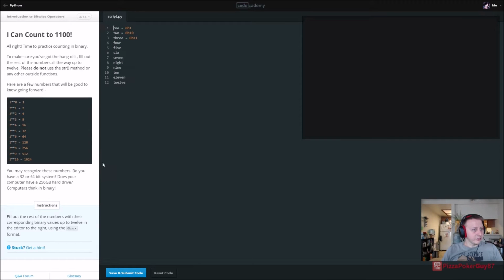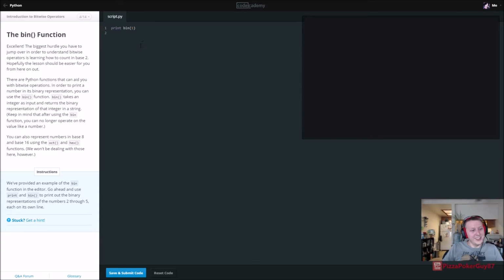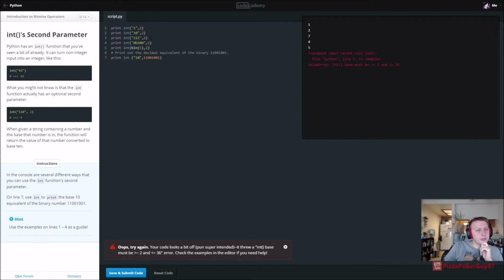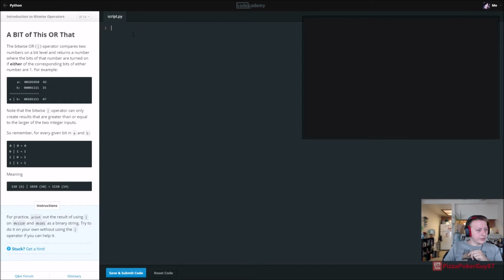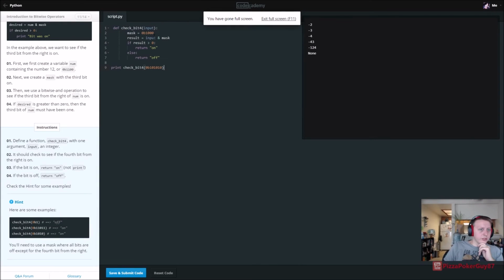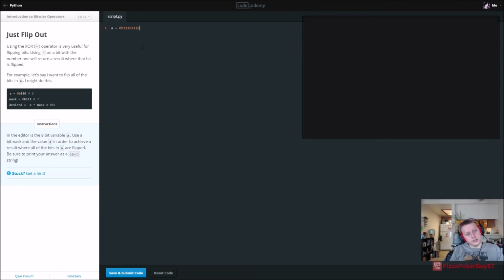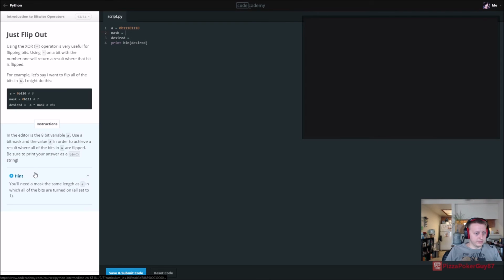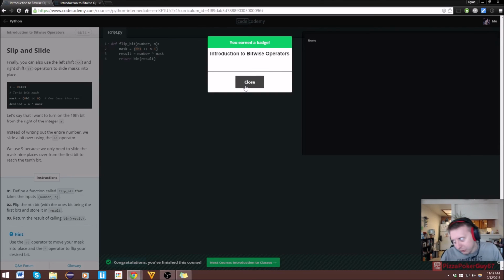Learn Python with CodeCademy: Introduction to Bitwise Operators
Brief video going over Python course Introduction to Bitwise Operators from Codecademy.